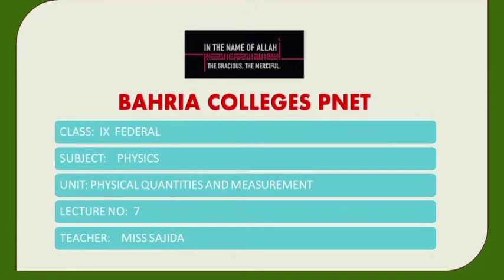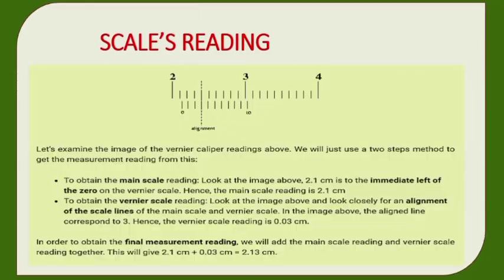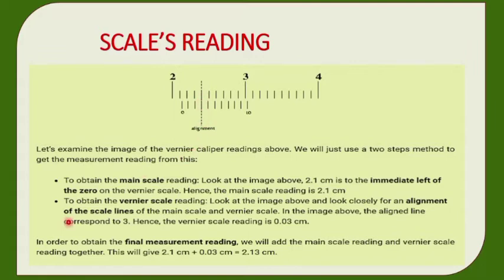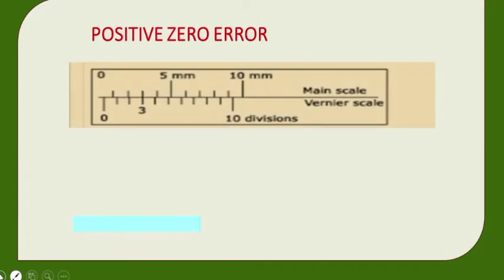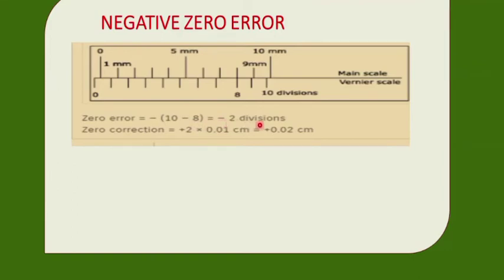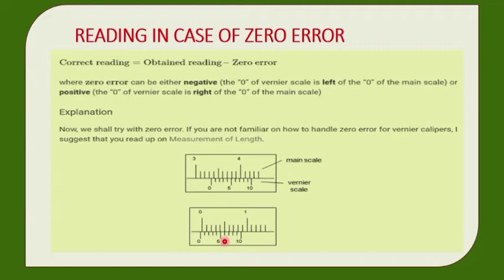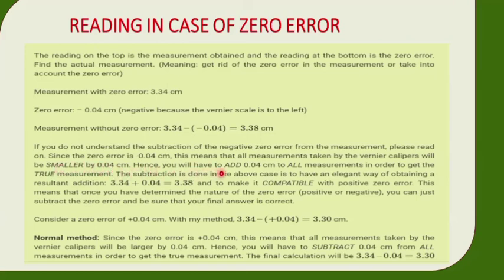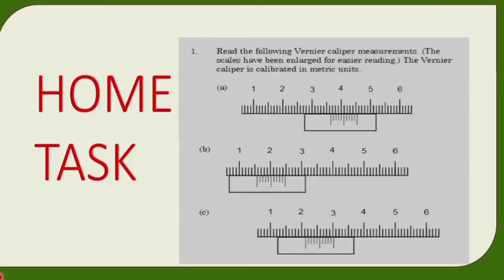9 FB PHYSICS V7